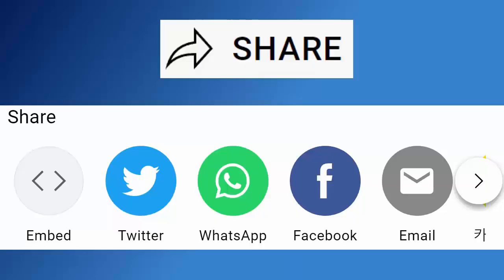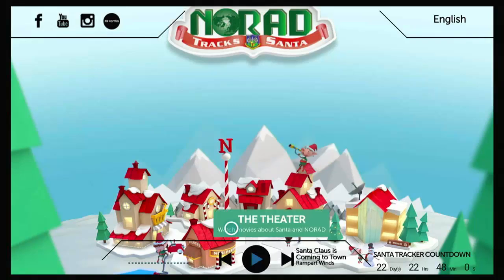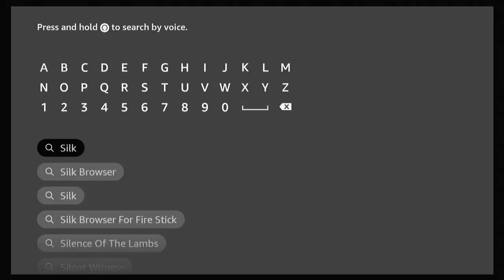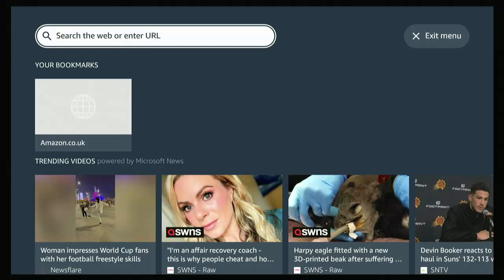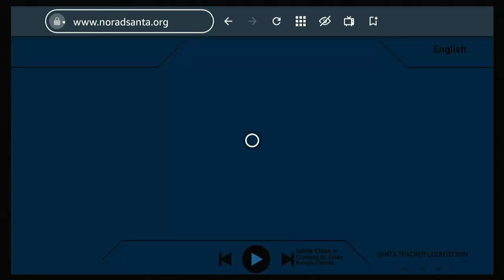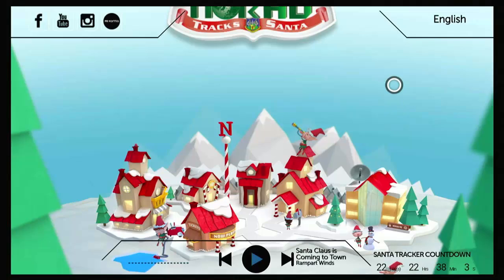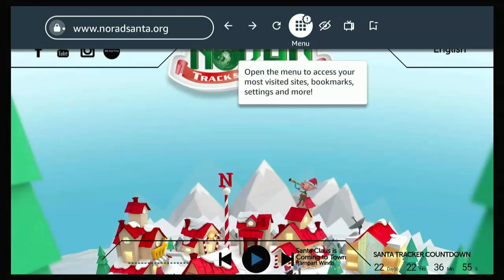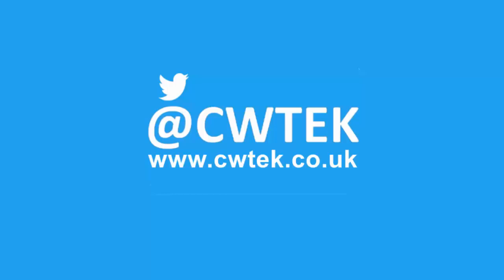🎅 How to Track Santa on Your Fire TV Stick this Christmas 2022 🎅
Shows you how you can track Santa, Play Games, Listen To Music, Learn about Santa on your Firestick or Cube.